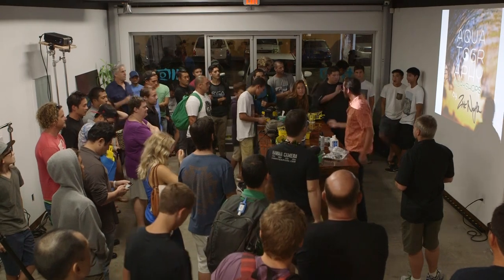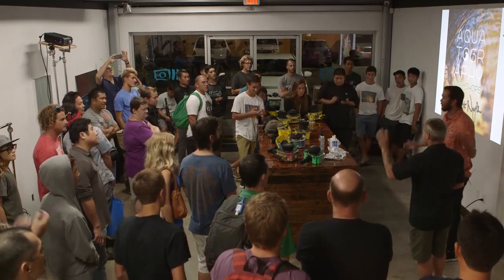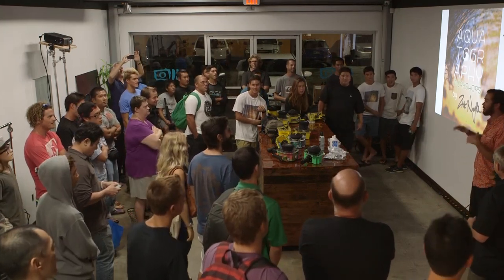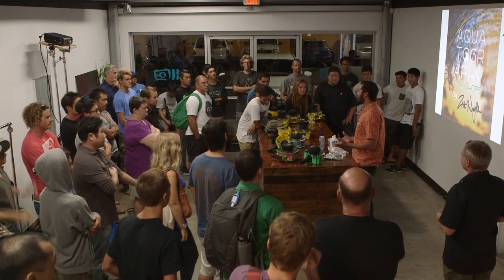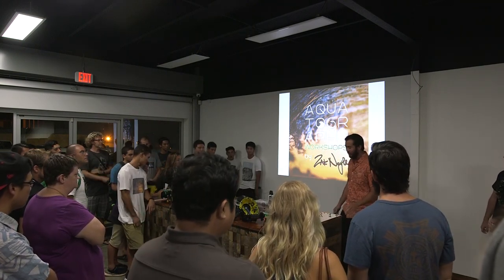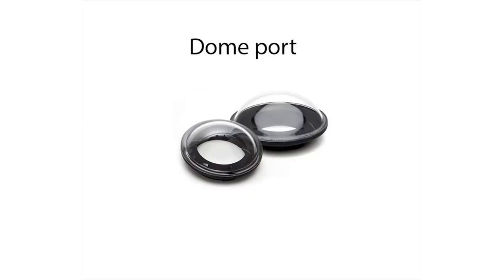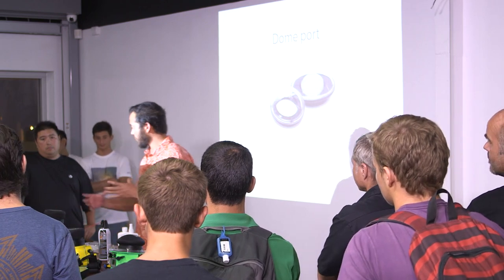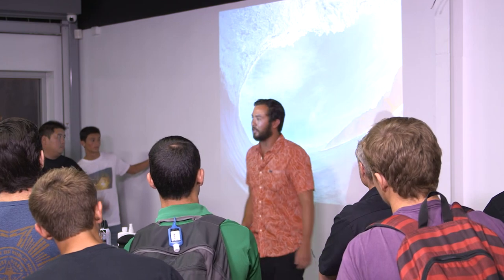Water Housing Care, Maintenance and Use - Aquatography Workshop by Zak Noyle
Zak Noyle presents his Aquatography Workshop series at Hawaii Camera. This first workshop will be focused on how to take care of your Water Housing, perform regular maintenance on your Water Housing and how to use your Water Housing properly. This workshop features special guest Sean Labrie of SPL Waterhousings to help & spread his knowledge of waterhousings.